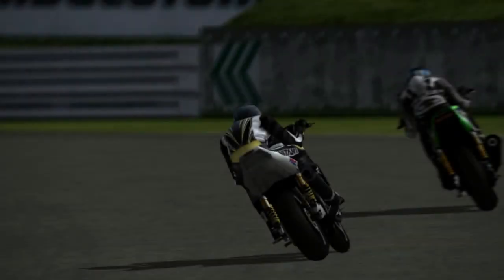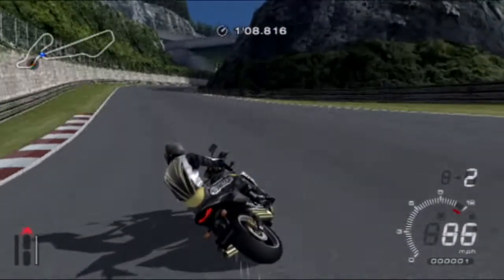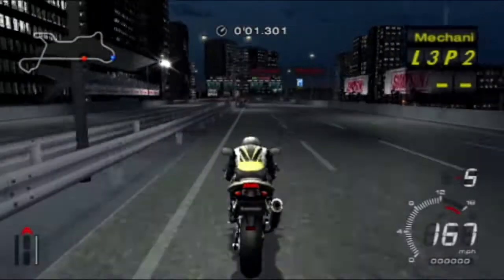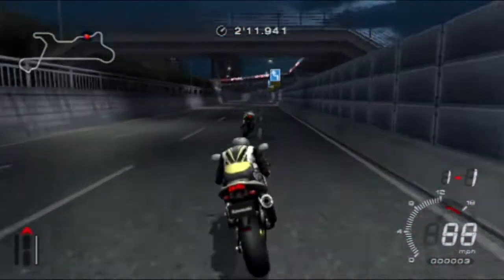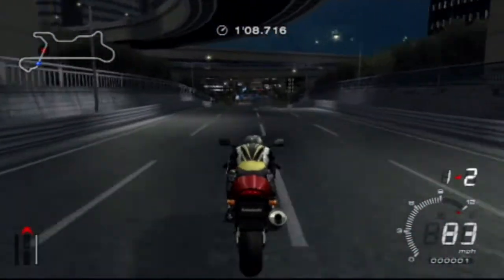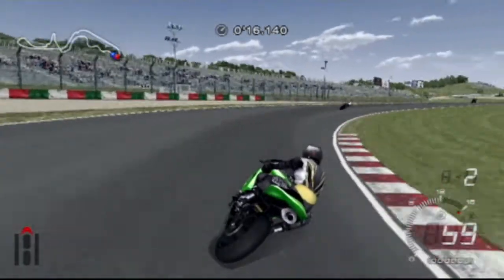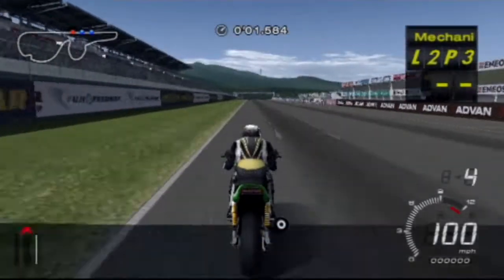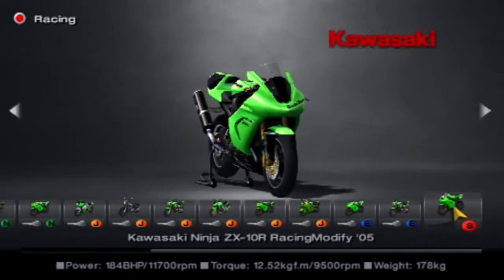Tourist Trophy Walkthrough - Challenge Mode - Kawisaki Part 2 - Episode 9